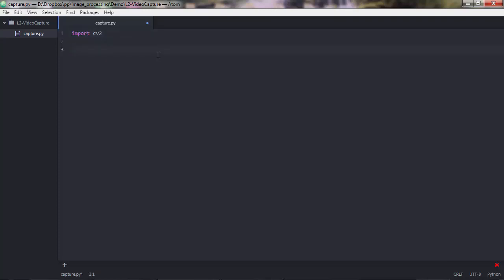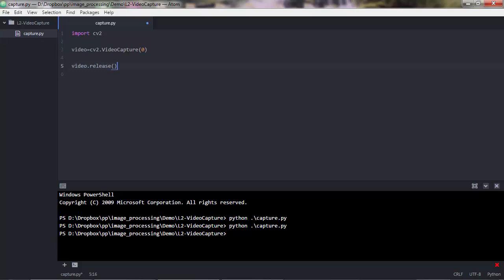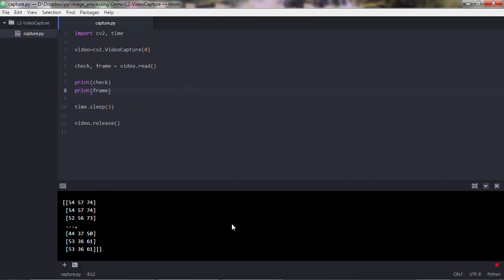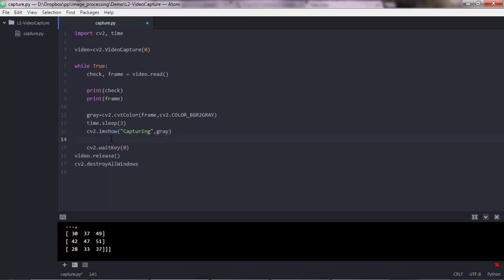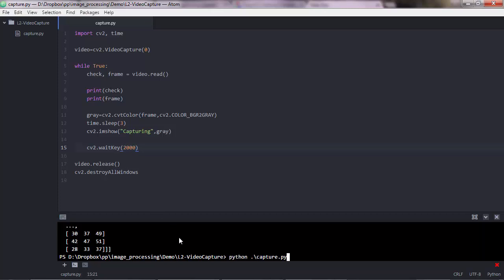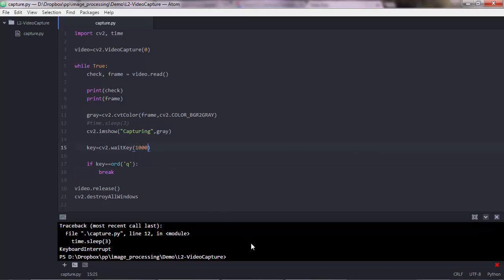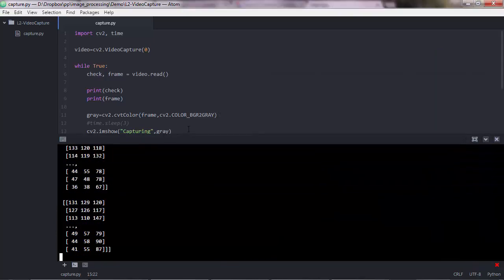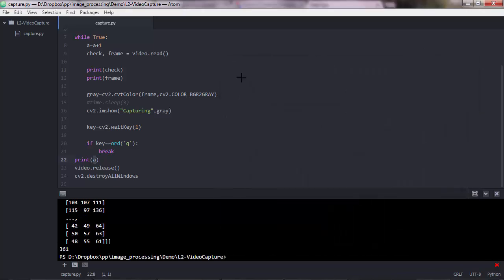Learning Python | Real World Application| 171 Capturing Video